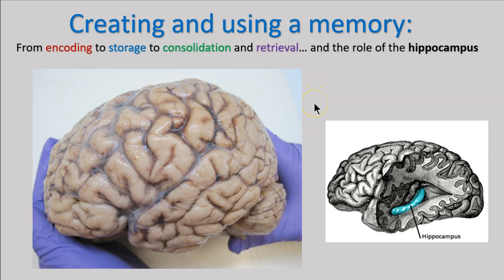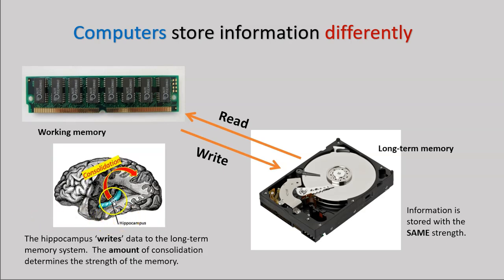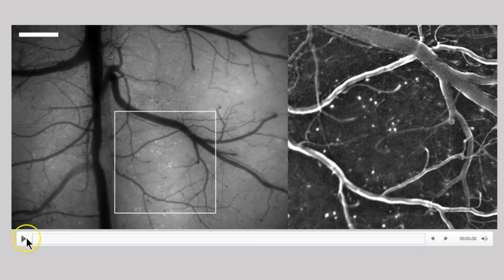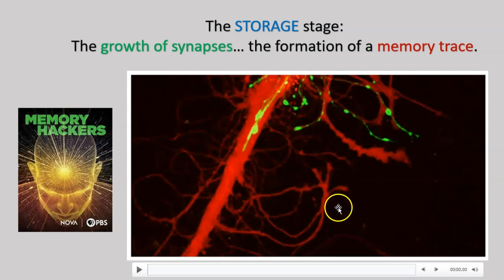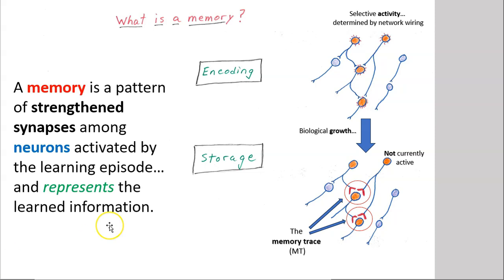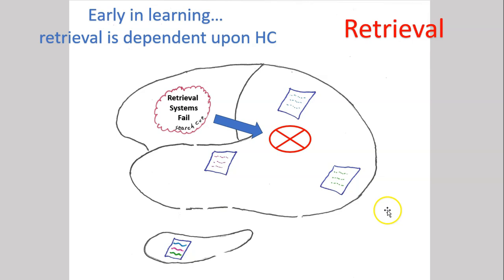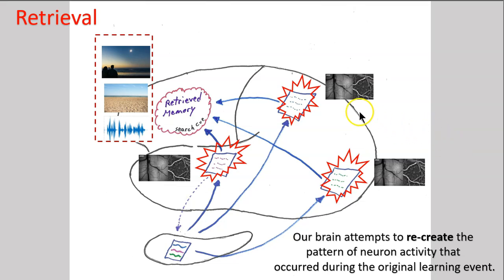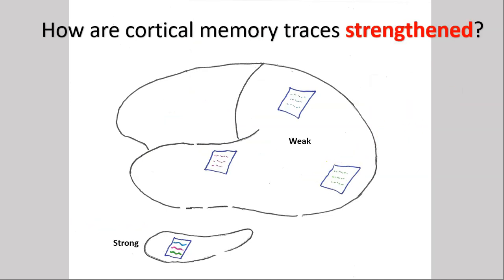Creating and using a memory part 1